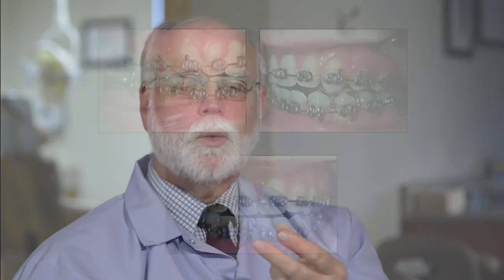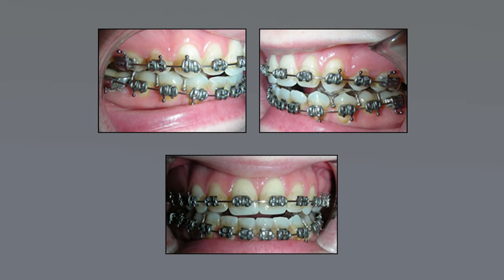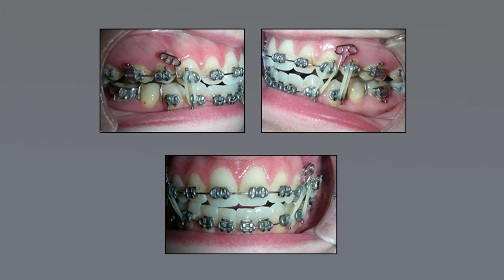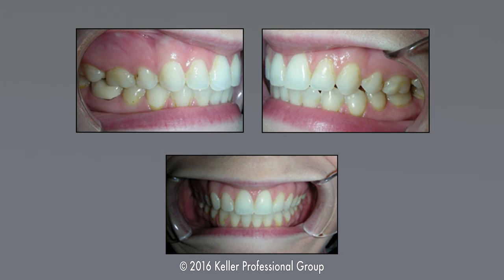TMJ: Severe Cases: Surgery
Sometimes patients with severe damage in the joint require surgery.